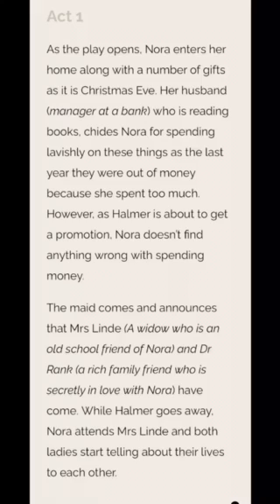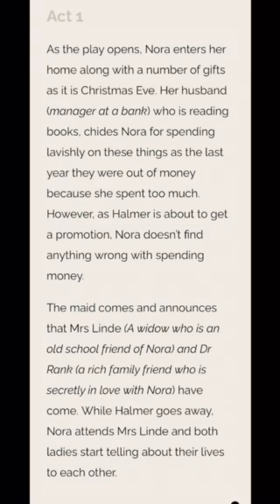A Doll’s House- Act one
A play by Henrik Ibsen